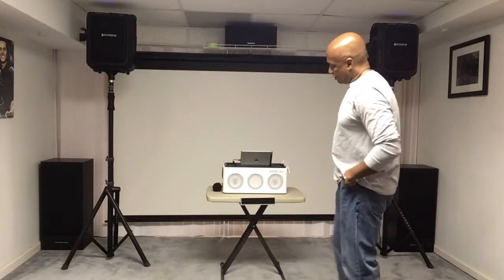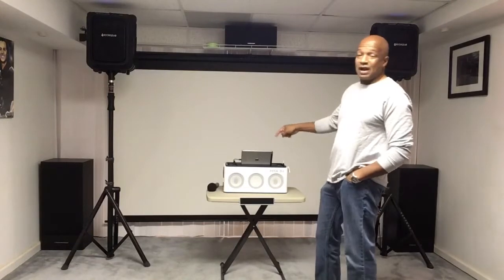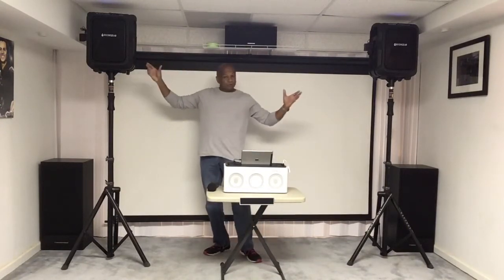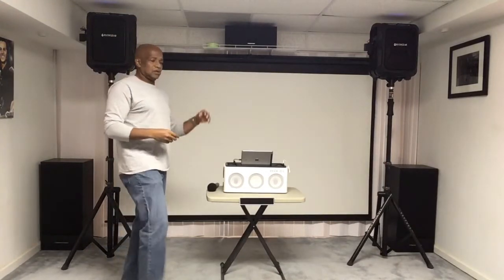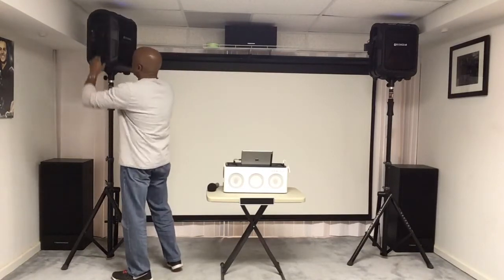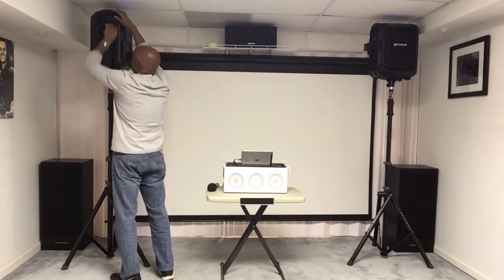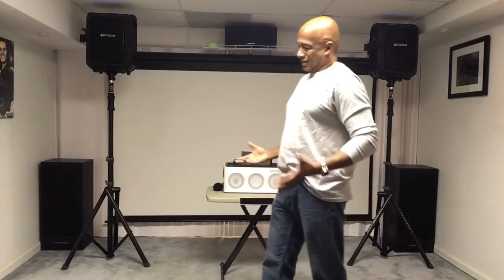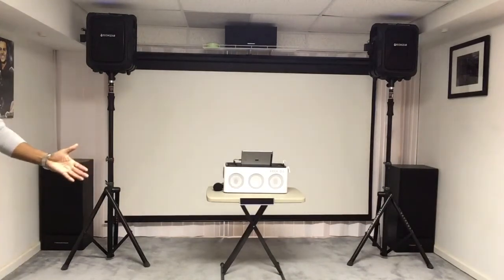Micro Battery Powered Wireless Mobile DJ System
Small battery powered wireless DJ set up for beach/outdoor weddings or events. Run for 6 to 10 hours before recharging. Controller, speakers, and Bluetooth transmitter will all last up to 10 hours. iPad will hold a charge of around 6 hours or so. Battery powered mike receiver is pulling power from USB on speakers so also around 10 hours.

Equipment:

2 ECOXGEAR GDI-EXBM901 Waterproof Speakers
2 Ultimate Support TS100B Air-Powered Speaker Stands
1  Philips DS8900/ M1X-DJ Sound System
2 Fifine UHF Wireless Handheld Microphone Systems
1 Aluratek BLUETOOTH TRANSMITTER
    And 1/8 to 1/4 inch adapter
1 Lifetime 2 1/2 foot folding table
2 OnStage stands pole adapters
2 packs of Reusable Cinch Straps 1"x20"

Note:  I added onstage speaker pole adapters using heavy duty Velcro straps to allow me to mount the speakers on to a speaker pole.

Correction: I mentioned "Beacon Audio" as a source for an alternative speaker. The correct name of the company is actually "Anchor Audio" and the model I suggest is the "Beacon Line Array".